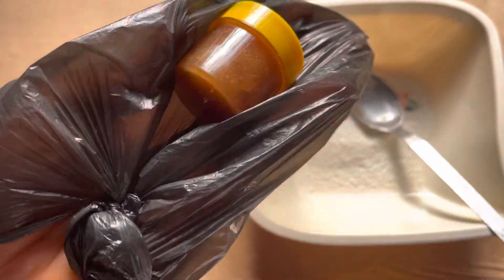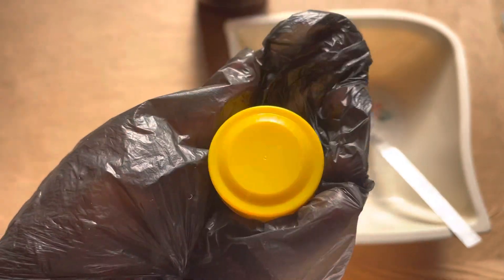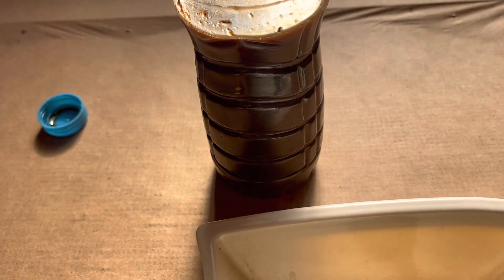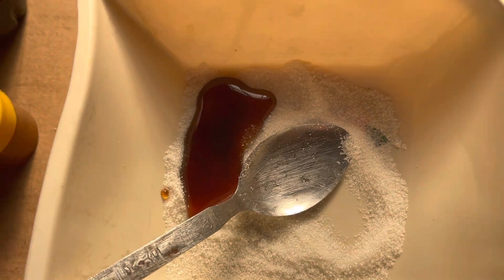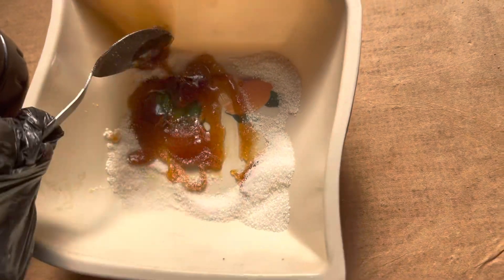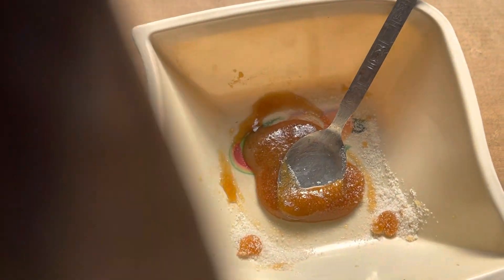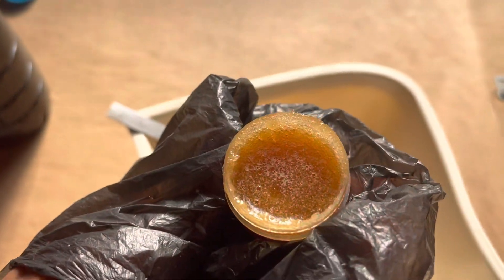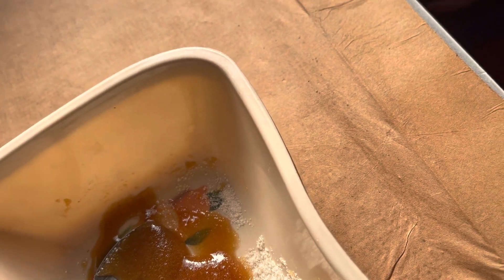How to make exfoliating pink lips scrub / get pink lips in one week / DIY pink lips scrub at home